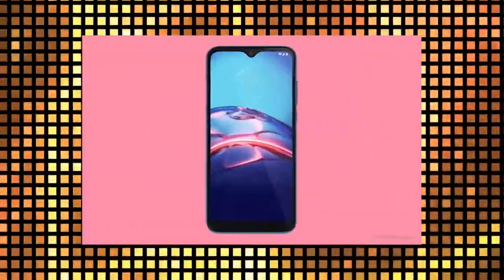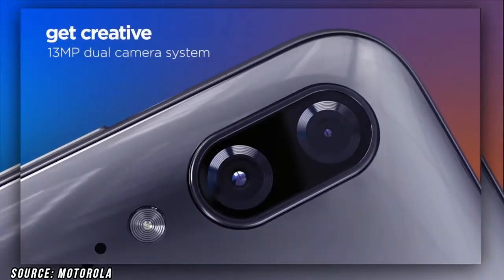MOTO E7 - The Budget Beast Is HERE!!!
New Moto E7 Leaks & First Look,
Moto E7 Specification, Price, Launch Date,

The Channel You Can Trust⚡

IMPORTANT: Don't forget to click on the "bell"🔔